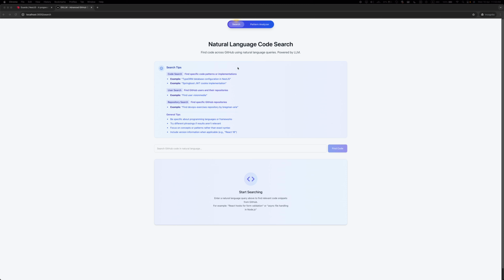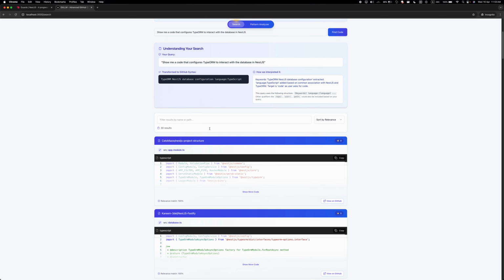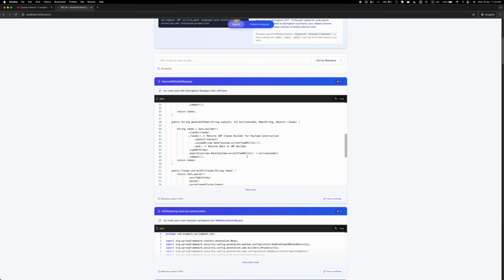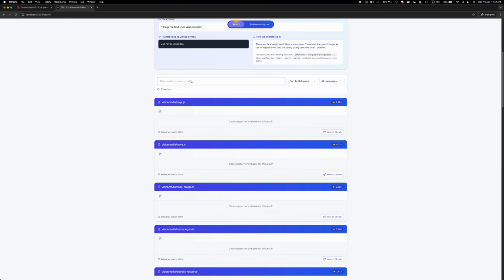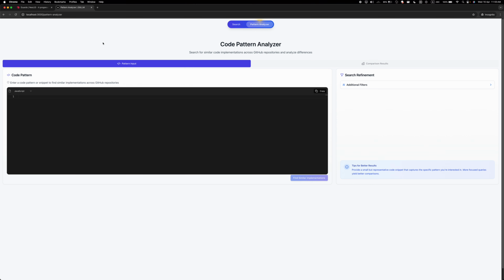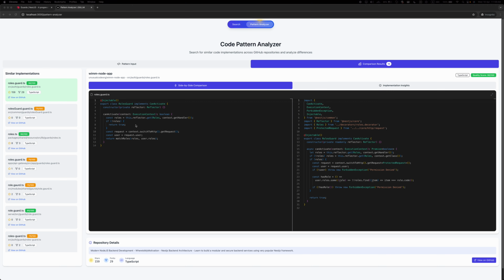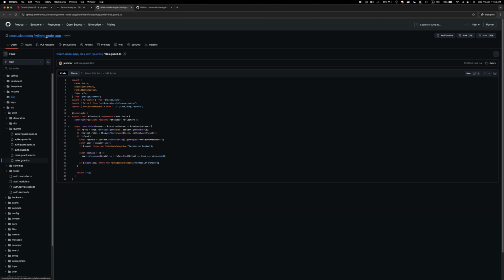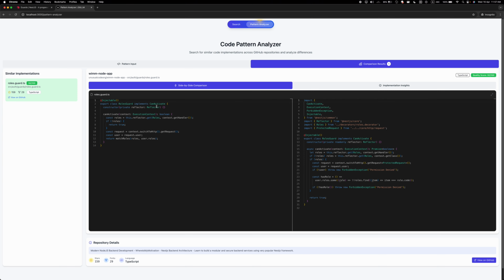GitLLM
A project done for SC4052 Cloud Computing module in Nanyang Technological University.

Tech stack
Frontend (Web): Next.js
External APIs: GitHub API